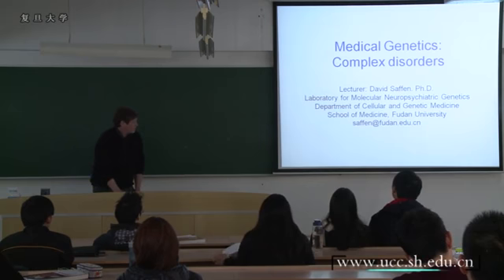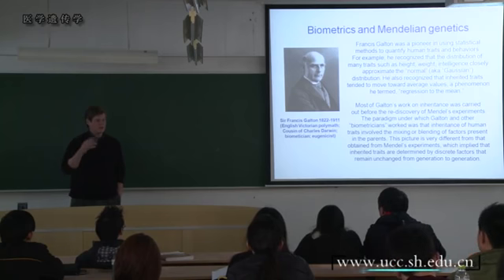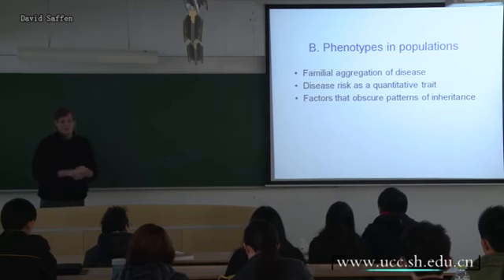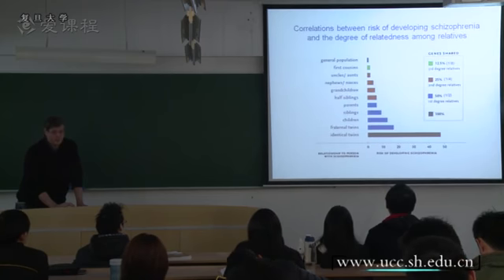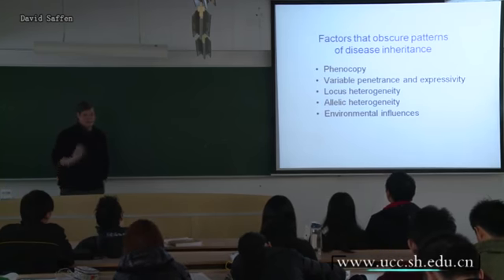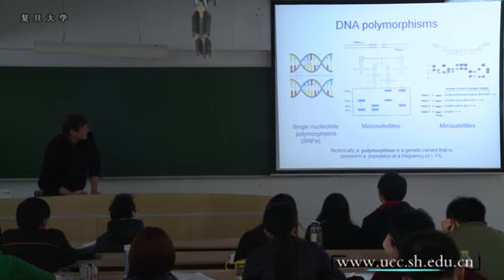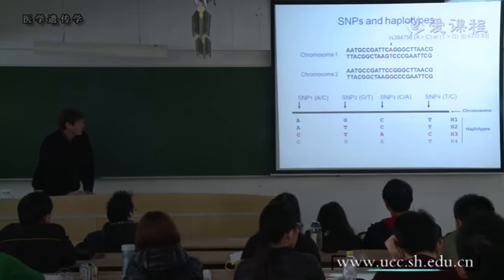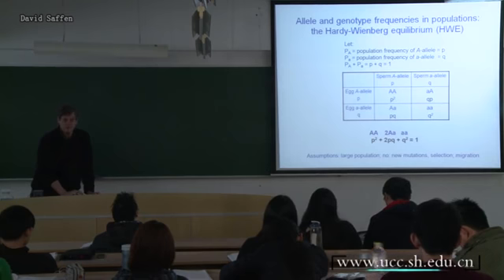29 教学录像 多基因病1（英文授课） 复旦大学 医学遗传学